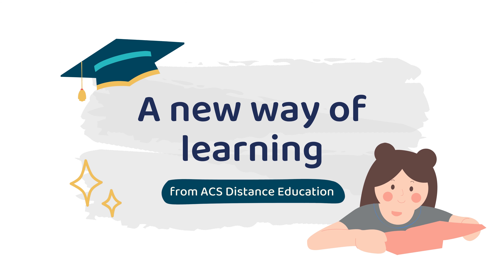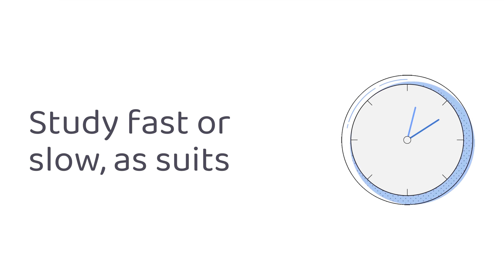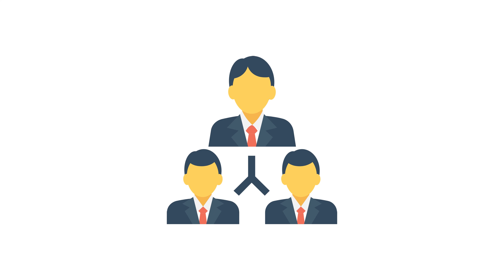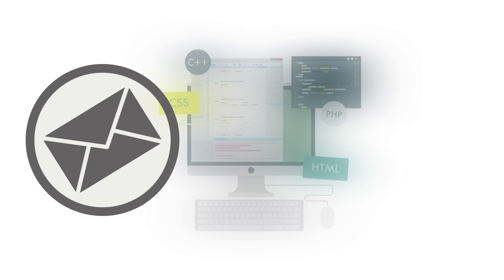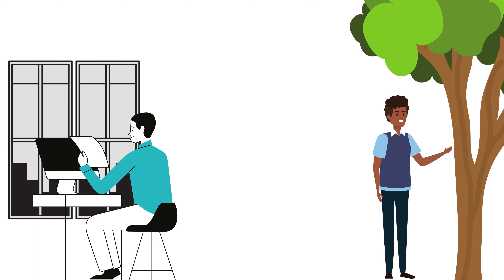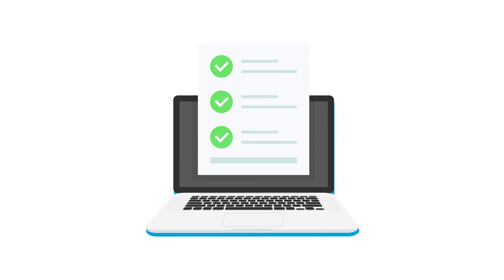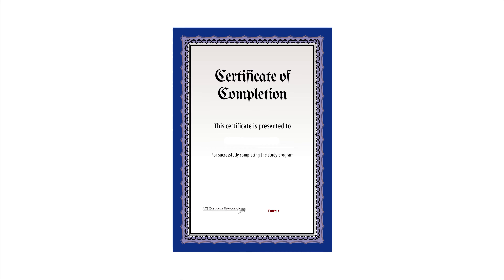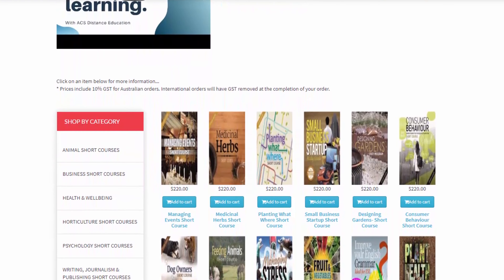A new way of learning - Online courses by ACS Distance Education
ACS Distance Education offer online courses with a difference. We are established, innovative and learning focussed.

We have been developing courses since 1979- when we started our correspondence school posting course notes to our students.

Our courses are innovative- we have an experience and diverse range of highly qualified academics writing our courses.

Our online courses are designed to focus on your learning, with a flexible approach that will see you taking control of your learning in your way and in your time, with the support of our academic team.

Our courses are practical, enabling you to not only develop knowledge, but to build the capacity to continue learning after your studies are completed. The courses are experiential; you learn from experts by being guided to see, do, think about and experience the things you study.